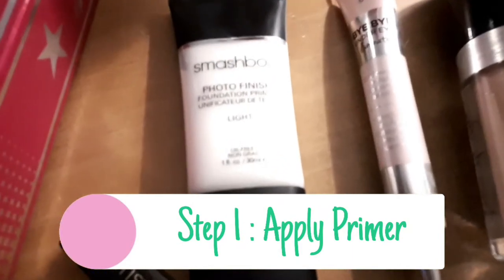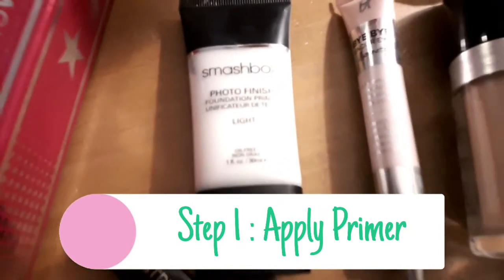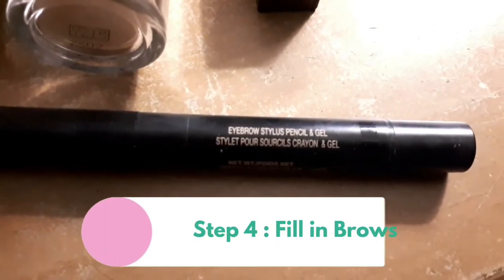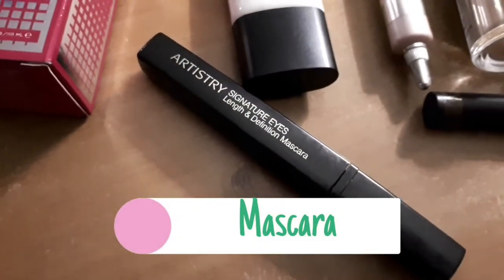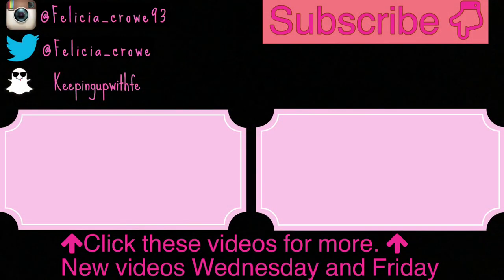My 2018 Everyday Makeup Routine 💋💄 | Felicia Crowe93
Hello Everyone. Today's video I show step by step of my everyday makeup routine. Please share with others.

Foundation - Makeup Forever HD
Concealer - ByeBye under eye illumination Full coverage
Lip Stick - Burts Bee (Pink 510)
Finish Spray - GlamGlow
Makeup Removers - Bioderma and Marcelle  - Sold at Drug Stores (EX. Shoppers Drug Mart)

💗 SOCIAL MEDIA 💗

SNAPCHAT ⇨  Keepingupwithfe

                      LIFESTYLE | FOOD | MOTHERHOOD

📽 WHAT I USE TO MAKE THESE VIDEOS:

⇨ Samsung Galaxy A5 Cell Phone
⇨Apple IPad

💗 Hello, I'm Felicia, I'm a Wife and a mother of one. Stay at home mom. I enjoy cleaning, organizing, cooking, baking and having a clean home. I have a family vlogging channel with my husband and daughter - (FcBabyK&RG ) 💗